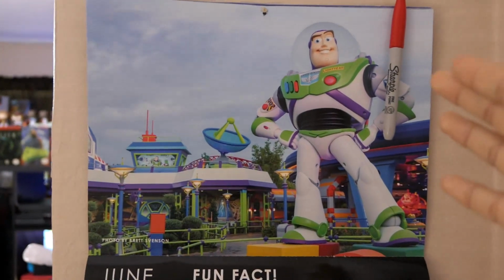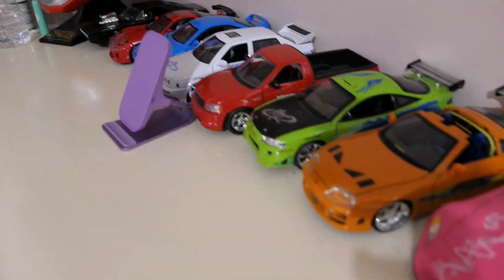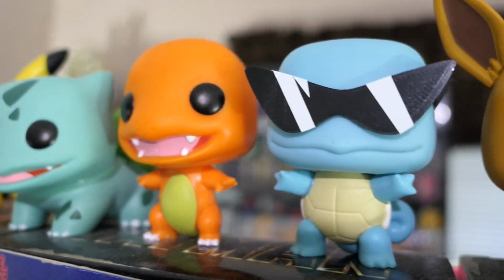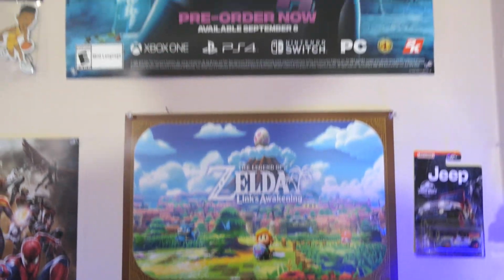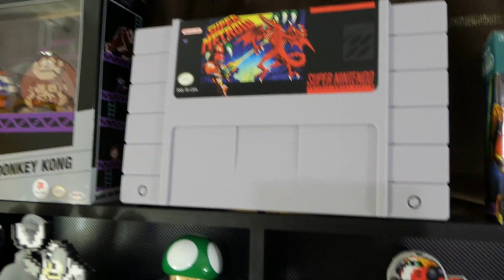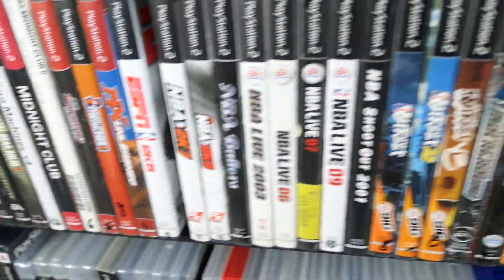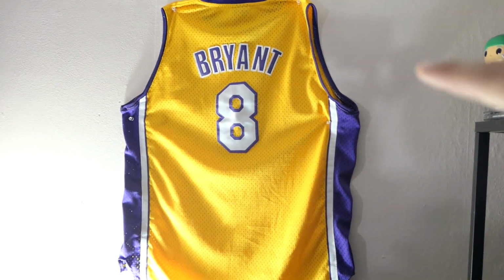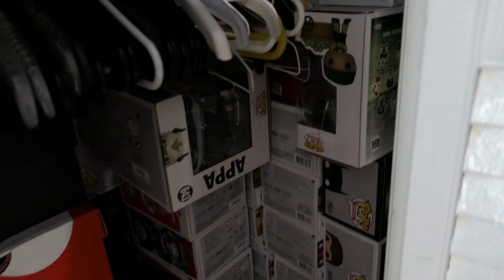The Toy Room Tour June 2020 (My Toy Collection & Video Game Collection)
Hey guys! Today we're taking a look at my new toy room and game room! This setup is only a temporary, but I'm pretty happy with how it came out. Let me know what you think of it!